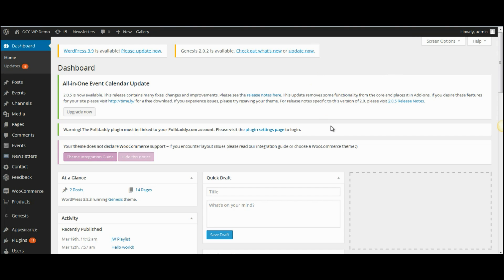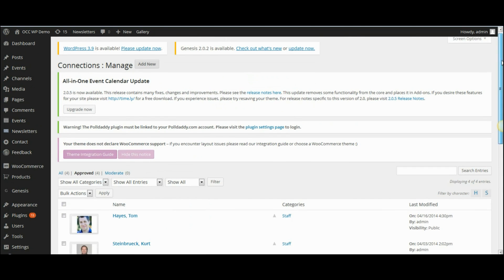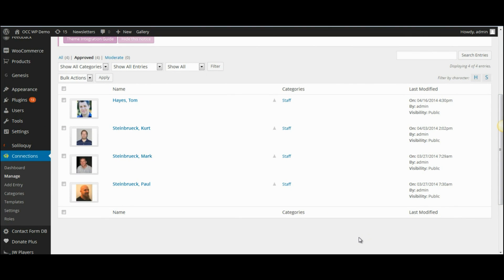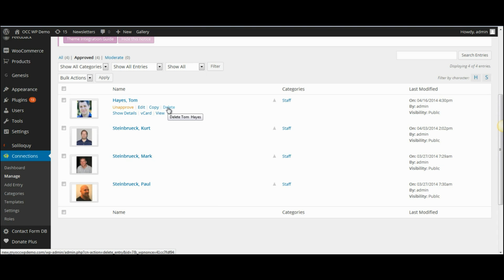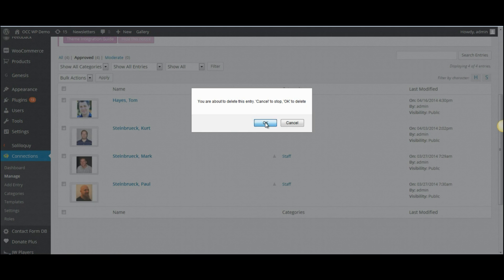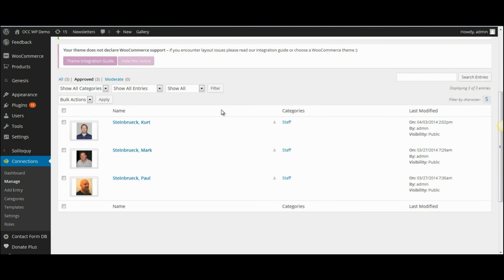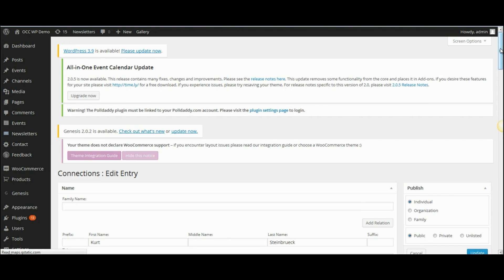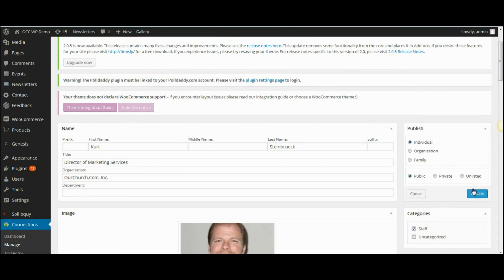Connections Staff Directory - How to edit or delete someone from your staff directory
How to edit or delete someone from your Connections Staff Directory